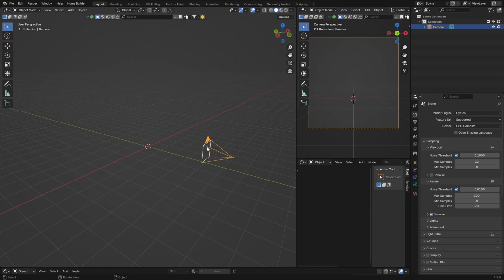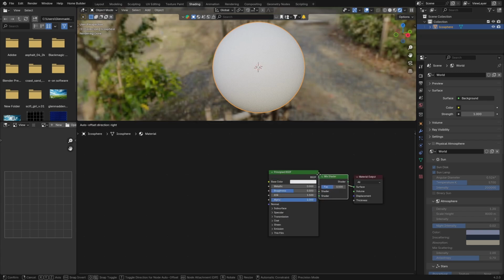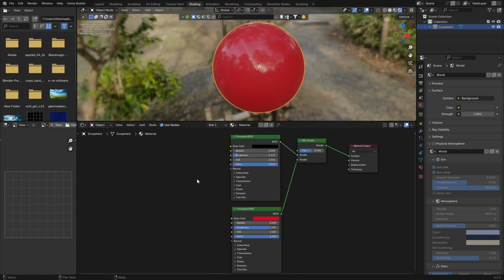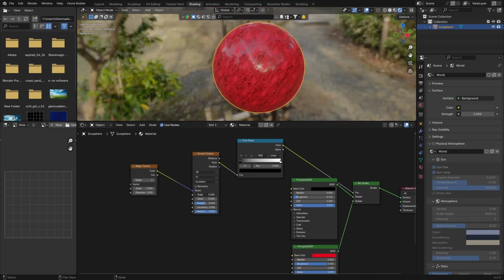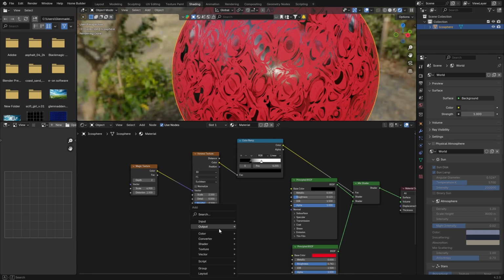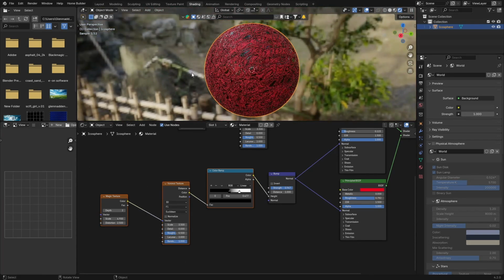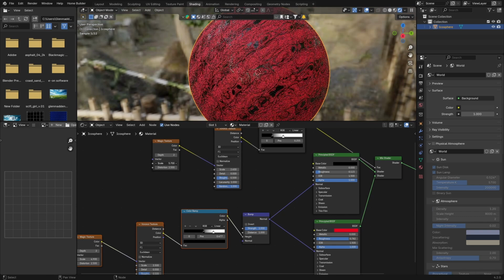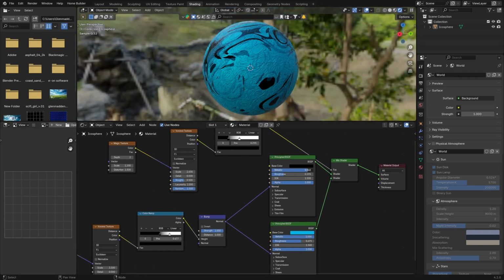Stop Being Afraid Of Creating Materials In Blender